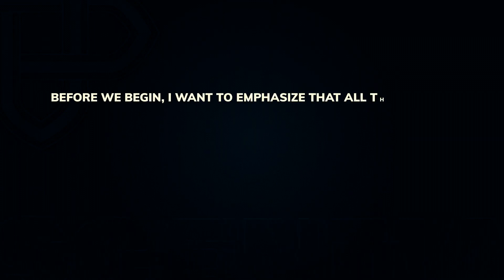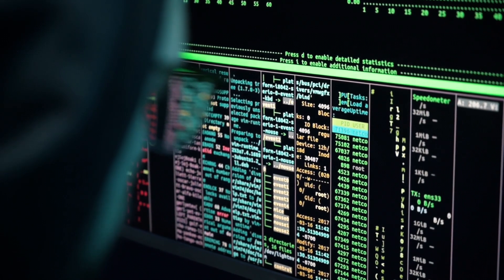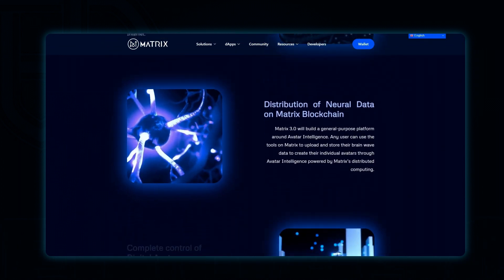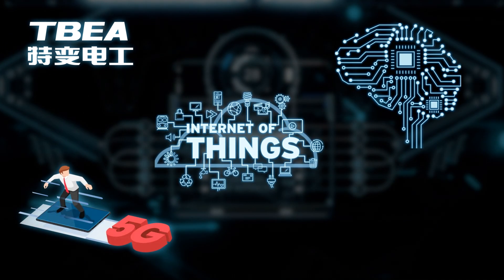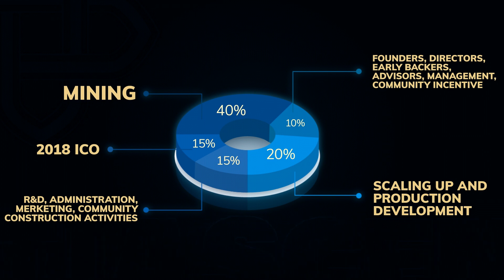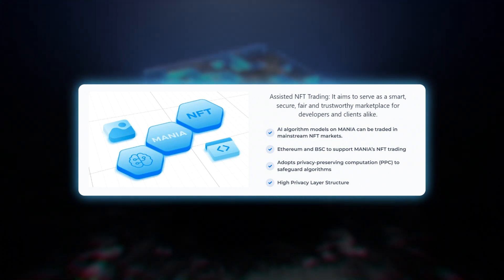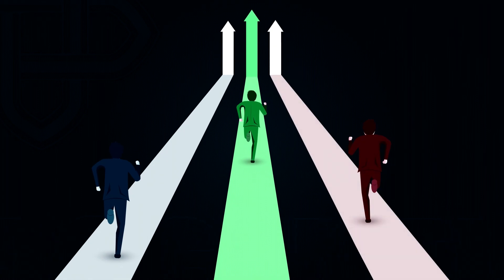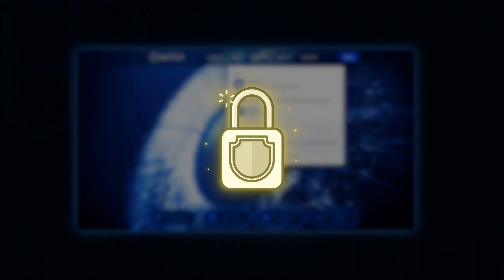🤯🤯🤯 The MIND-BLOWING AI Project Revolutionizing Data (Matrix AI Network)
Have you ever imagined a world where AI can analyze your brainwaves and turn them into code?  This isn't science fiction!  Matrix AI Network is making it happen! 🚀🧠

This video dives deep into EVERYTHING you need to know about Matrix AI Network, a revolutionary project combining AI and blockchain technology. 🤯

Don't miss out on this chance to learn about:

The Matrix AI Network's groundbreaking products, including AI-powered virtual avatars in the metaverse! 😱
Why Matrix AI is poised for massive growth, with a low market cap and REAL WORLD applications! 🤑
The key advantages Matrix AI has over its competitors. 🤫
This video will change the way you think about AI. Watch it now before it's too late!